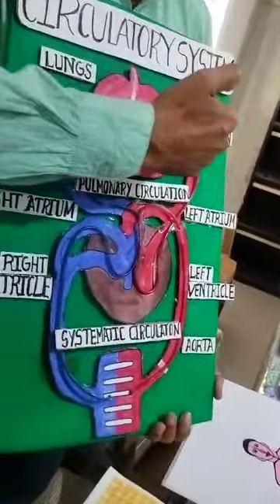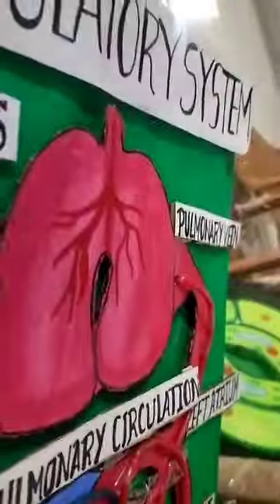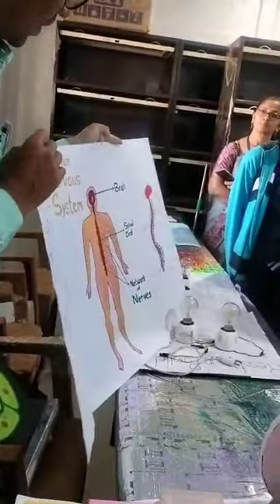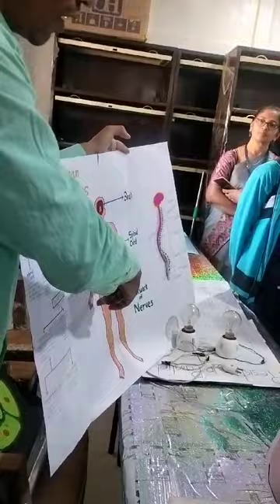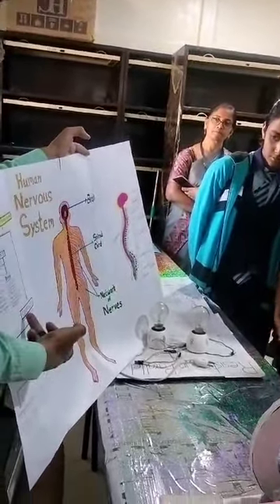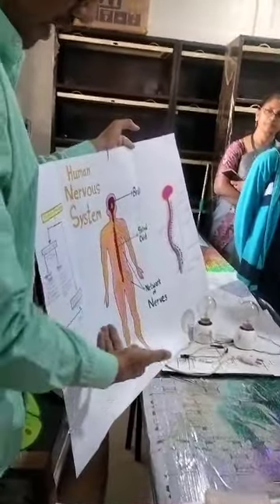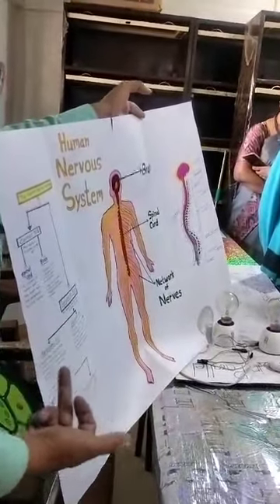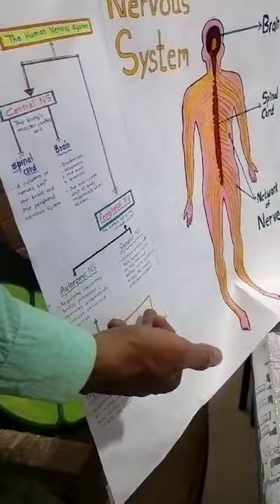विज्ञान प्रदर्शन सेलू |विज्ञान शैक्षणिक साहित्य |प्रथम क्रमांक |जिल्हास्तरीय विज्ञान प्रदर्शन निवड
तालुकास्तरीय विज्ञान प्रदर्शन सेलू जिल्हा परभणी | शैक्षणिक साहित्य विषय विज्ञान | प्रथम क्रमांक| राष्ट्रीय शैक्षणिक धोरण 2020 | विज्ञान शिक्षकाची अतुलनीय कामगिरी